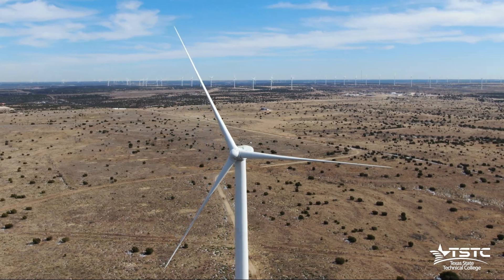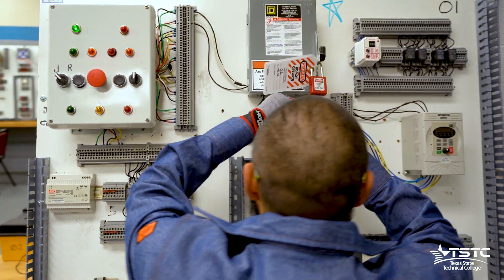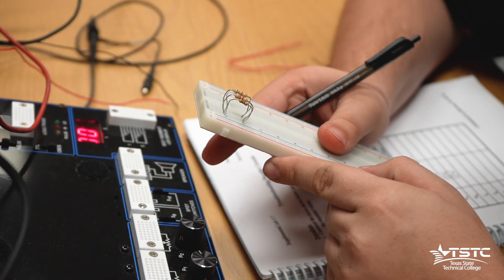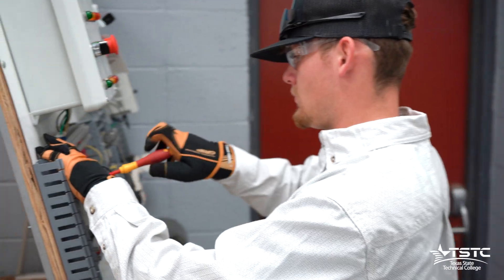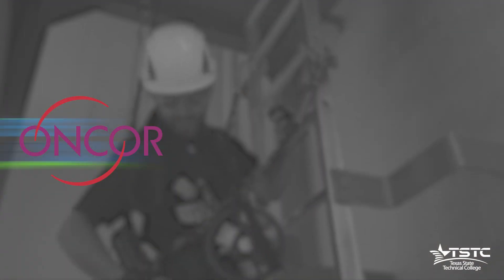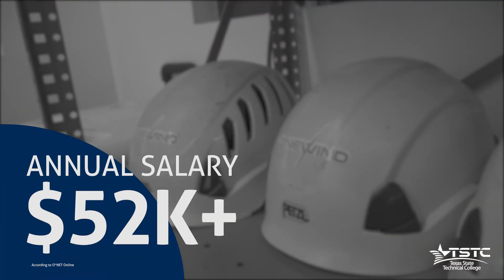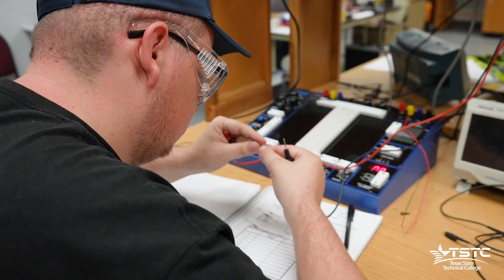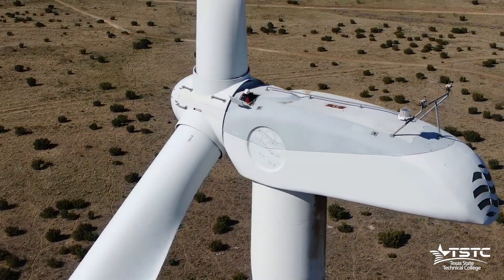Check Out TSTC's Wind Energy Technology Program!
You know how powerful wind is in our world, and it can be just as powerful to your career. As a wind energy technician, your job is to install, repair, troubleshoot and maintain wind turbines. Learning how these machines work is a powerful skill that is important to businesses that use these machines to harness the power of the wind.
Apply now at TSTC.edu.